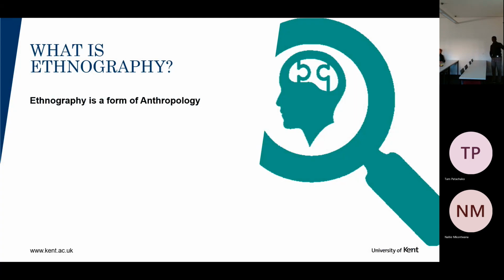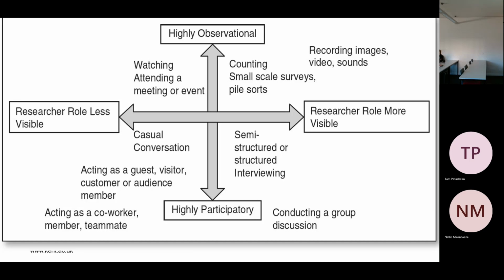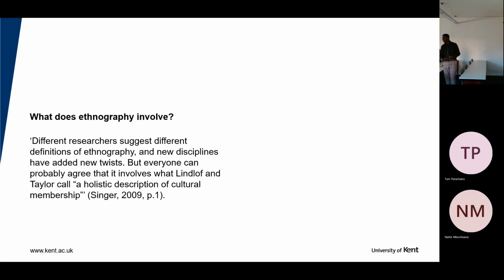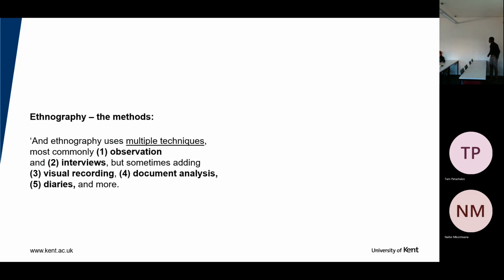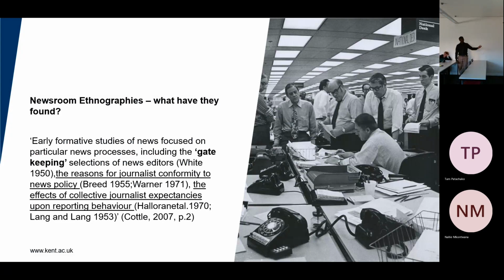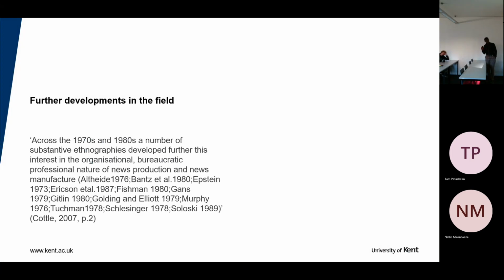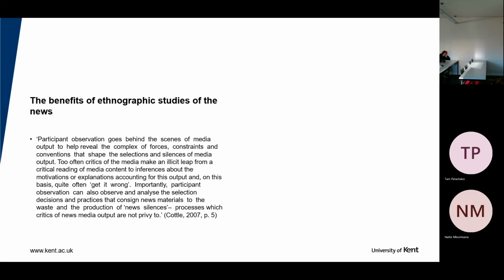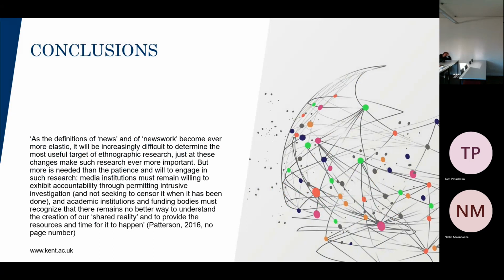Journalism and the ethnography of the newsroom